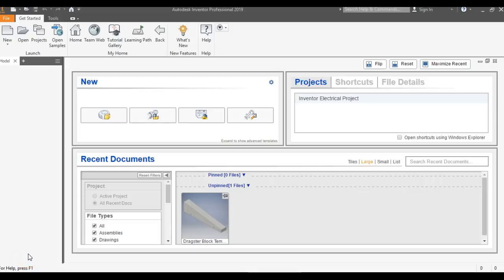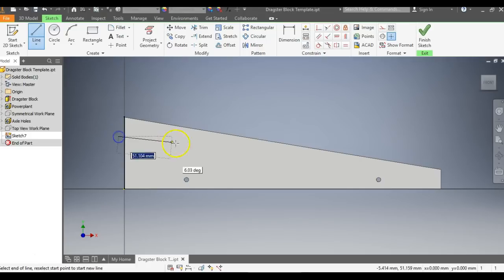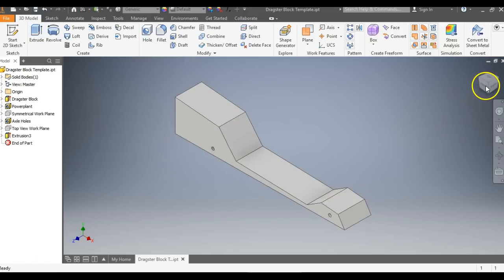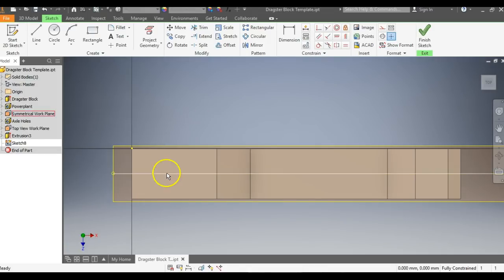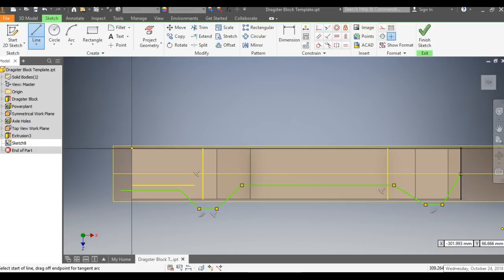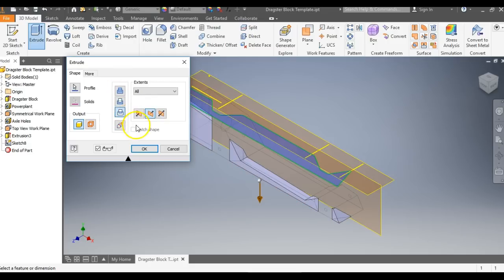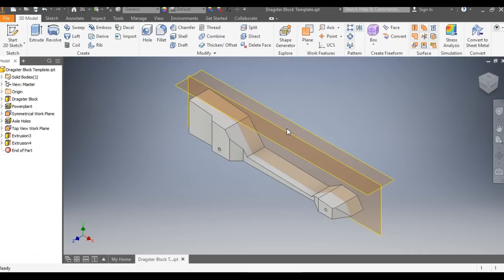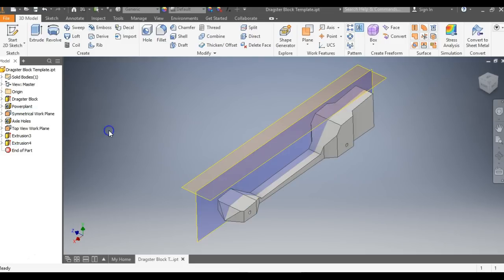CO2 Dragster Design - Very Basic